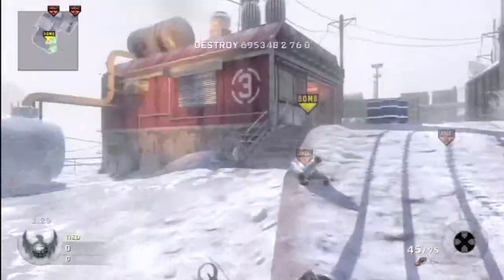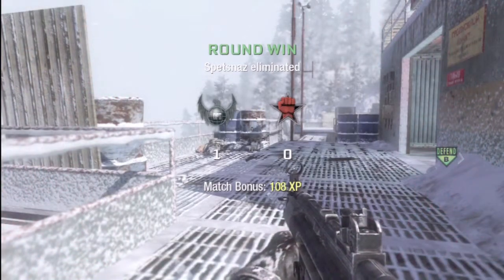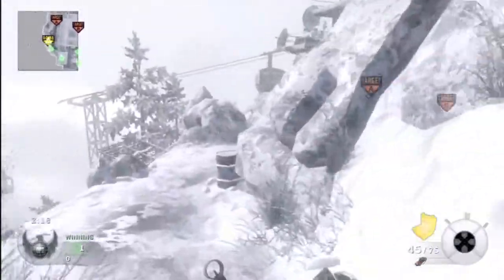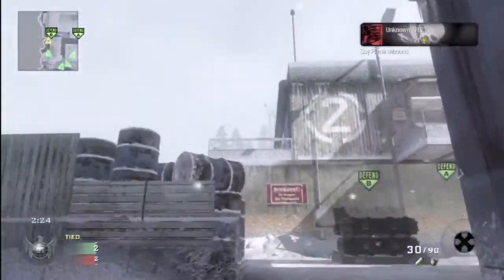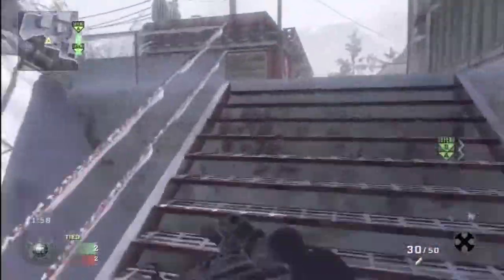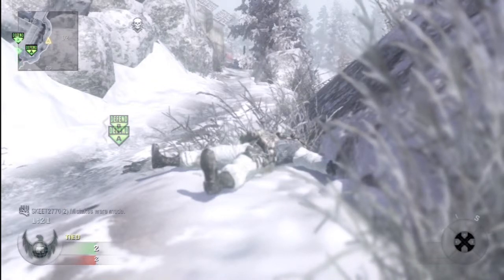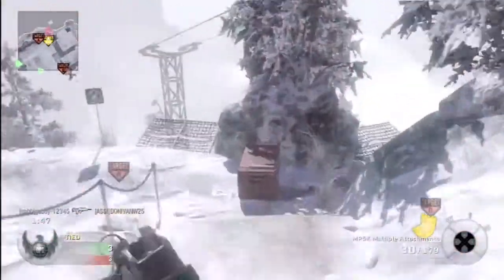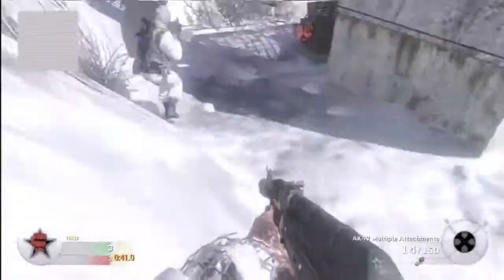SinxSam - Tomahawk Talk - 15 - 5 SnD Rushing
Hey guys, Search and Destroy on Summit for you guys and gals!  I talk about tomahawking and a good class setup, but I will be talking more about this in my later vids too. Enjoy!